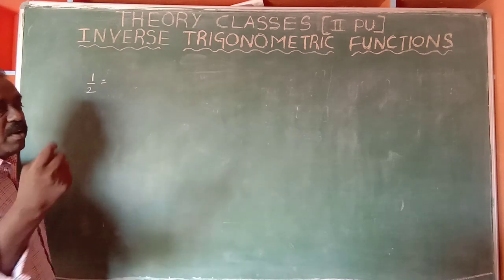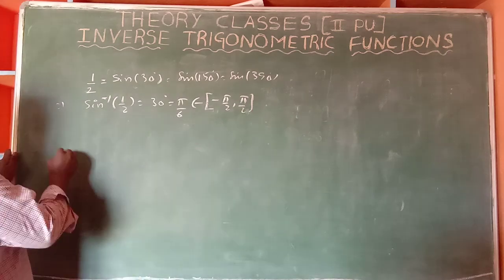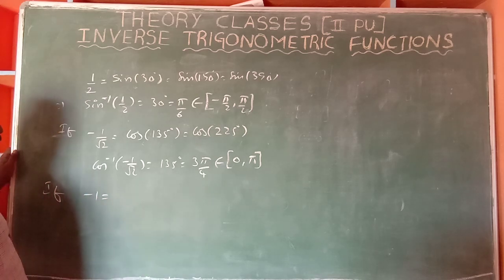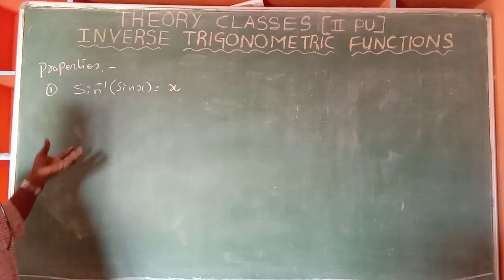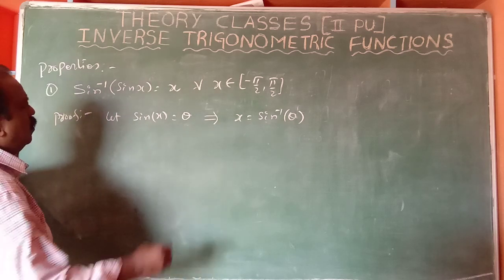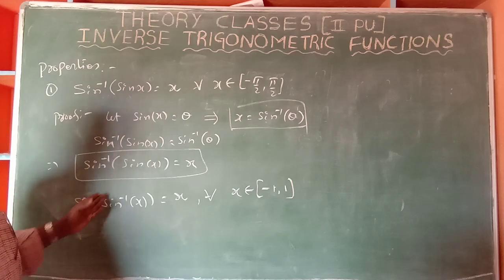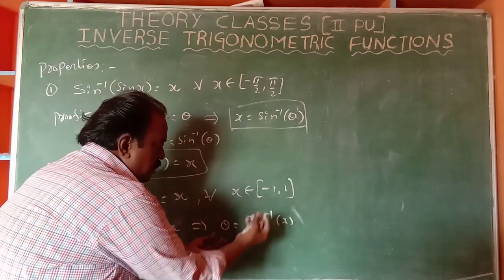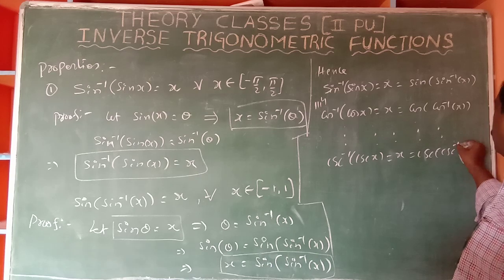Konnurs Aryabhata theory classes INVERSE TRIGONOMETRIC FUNCTIONS Part 2 Prof Chandrashekar Sir